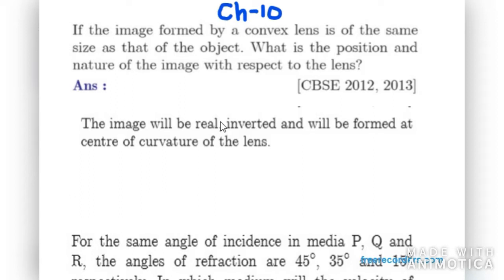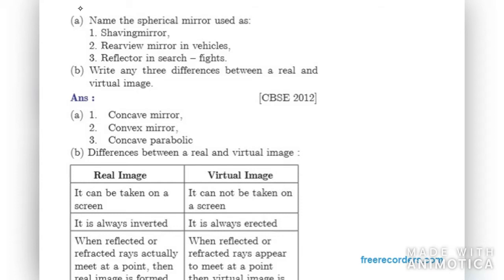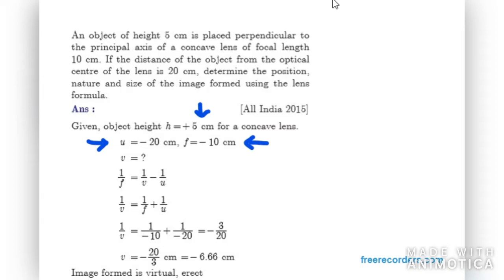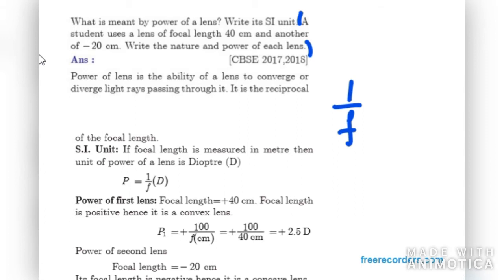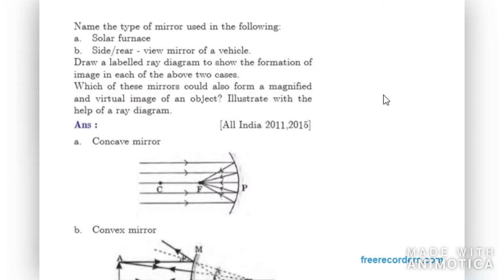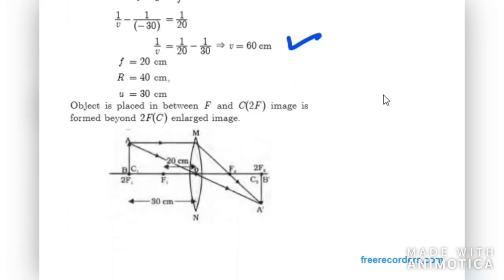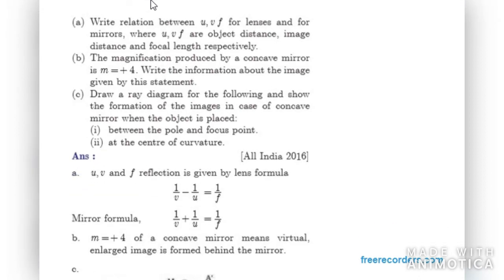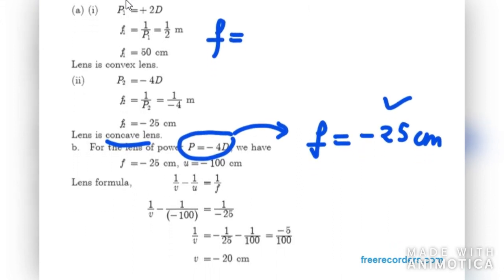Previous Year Questions 3 mark Questions Chapter 10 Light ||Class 10